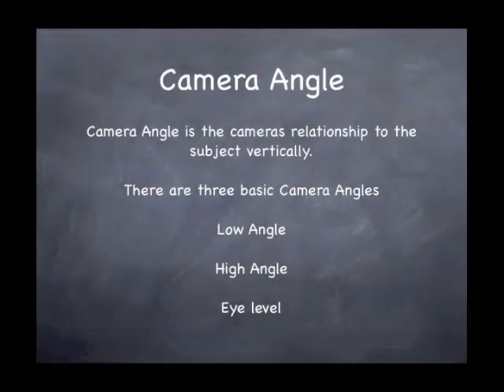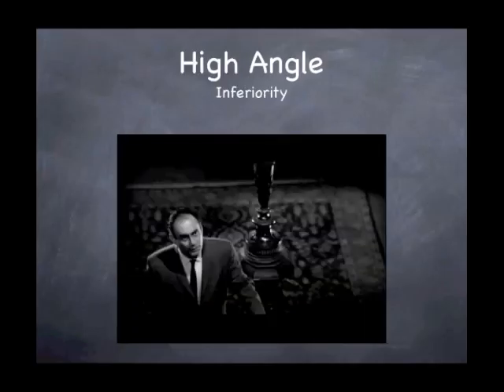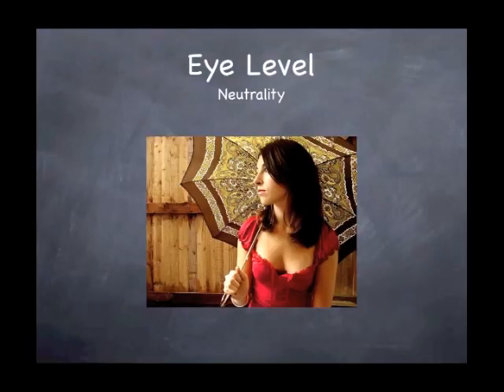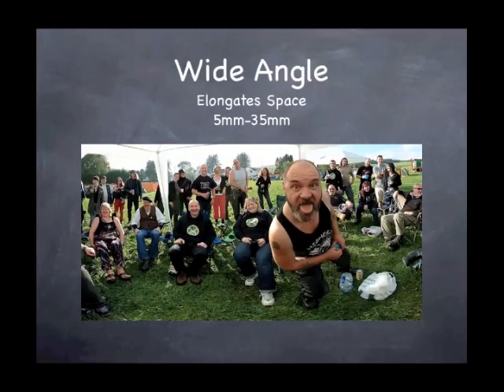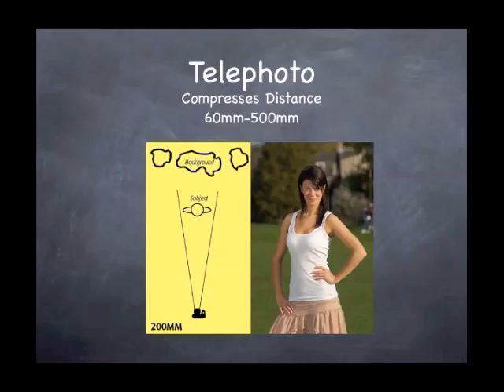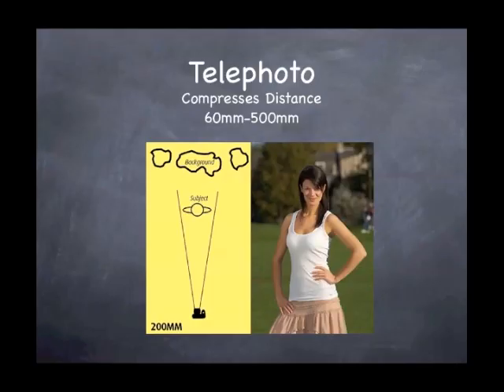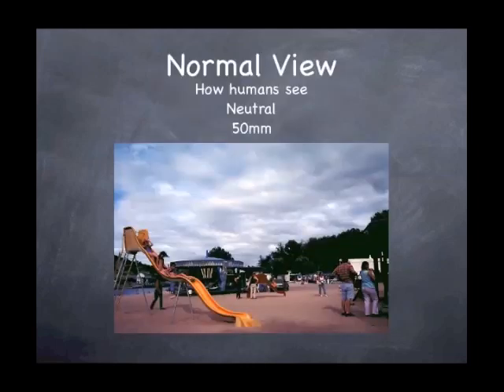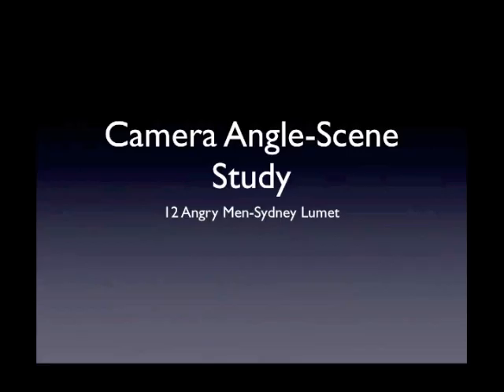Camera Angle 1